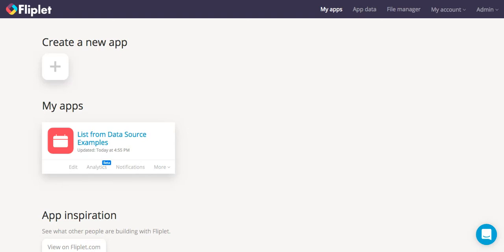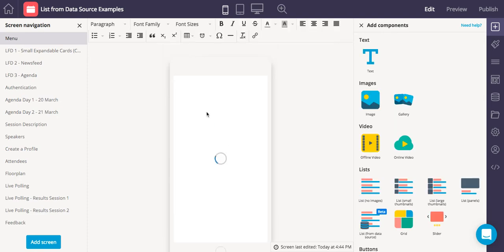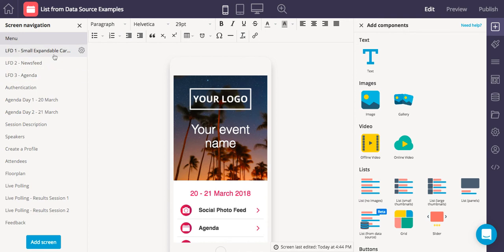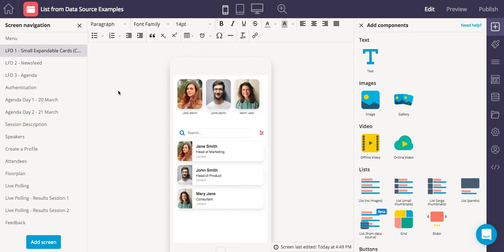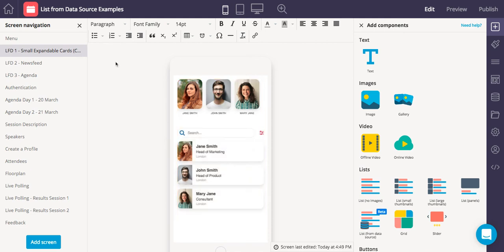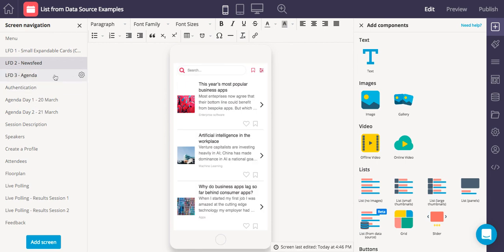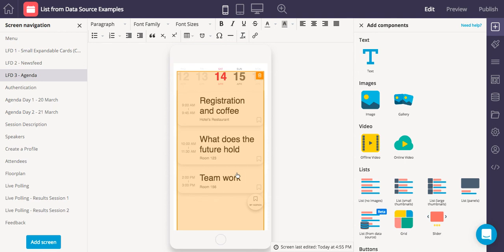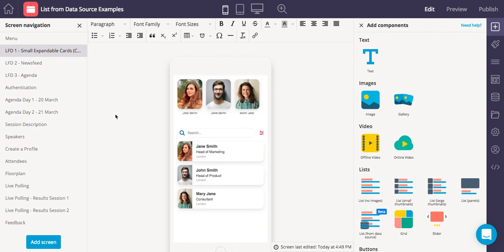List from Data Source Overview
Lesson Overview:

Use the List from Data Source option to create multiple features in Fliplet Studio.

More specifically, we'll explain the following:

- Small Expandable Cards (Contact lists)
- Newsfeed feature
- Agenda feature